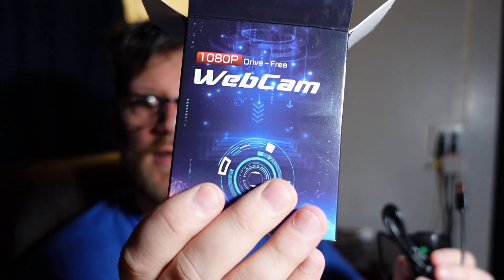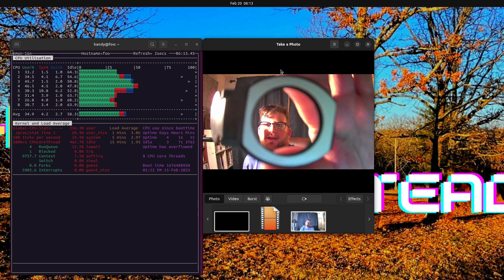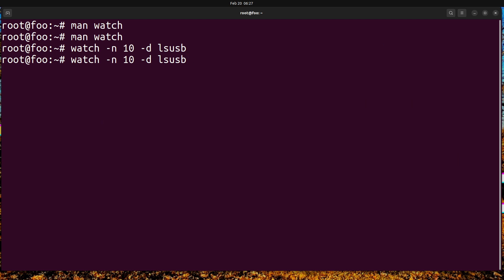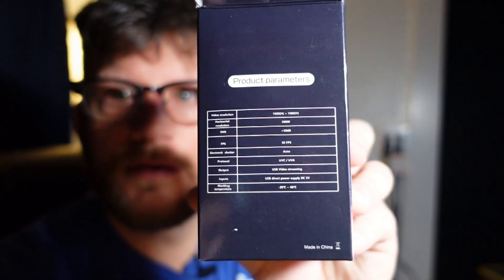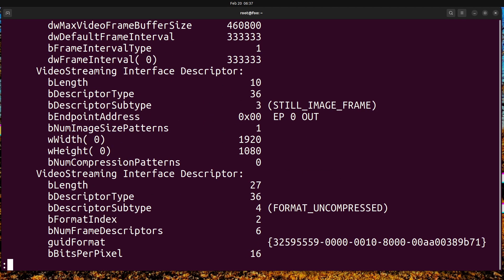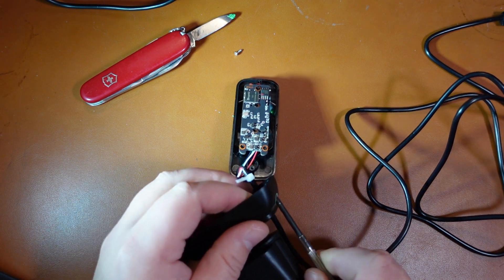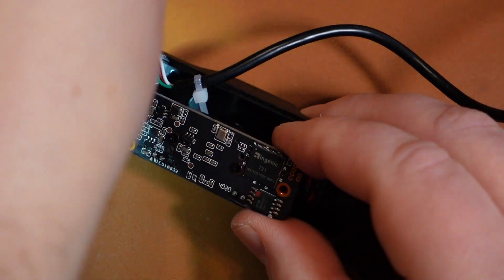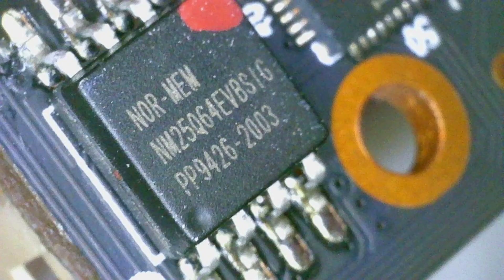This is $1 MIPS/RISC-V Powered Chinese WebCam? | Part 1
In part one, I do a few tests of this return bin webcam and then proceed to take it apart, In preparation to dive into its internals.